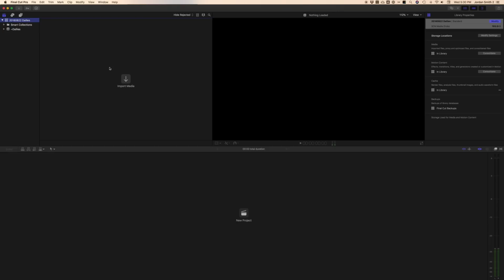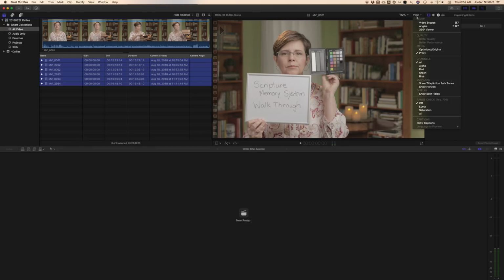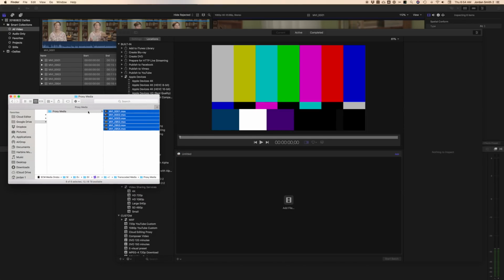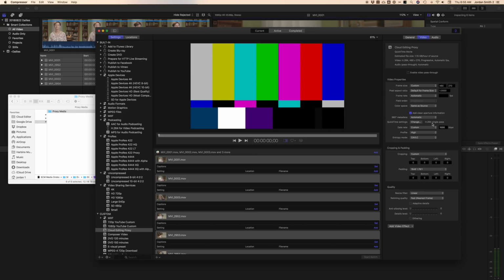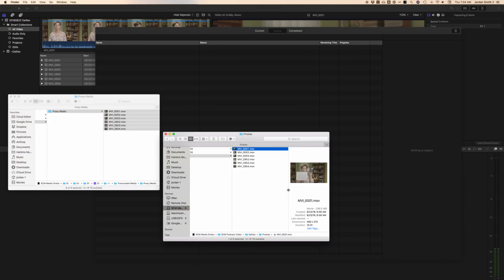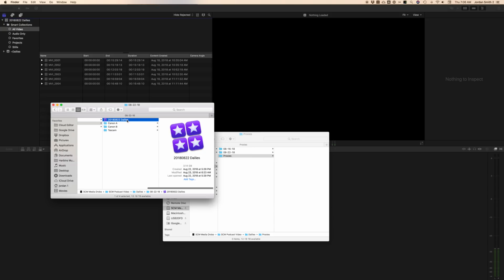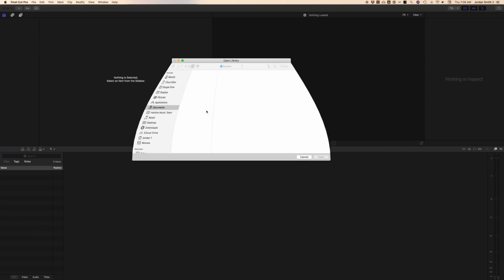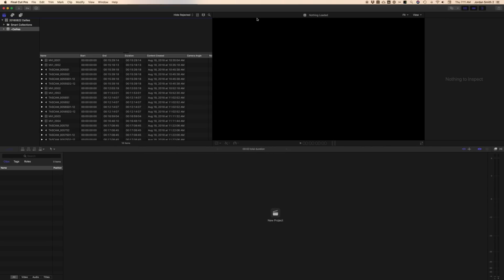Easy Final Cut Pro X Cloud Proxy Workflow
I have an assistant editor in another state. Here's how I set up Final Cut Pro libraries with proxy files—smaller than the ones FCP generates—for uploading to Google Drive.

Based on the Über Proxy Workflow by Jon Belew, with a few modifications to make it simpler and faster